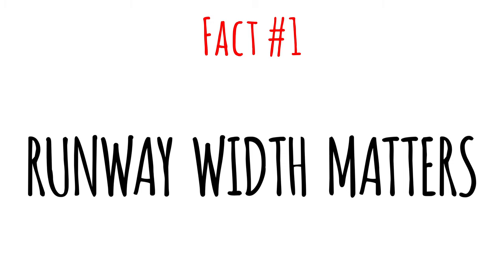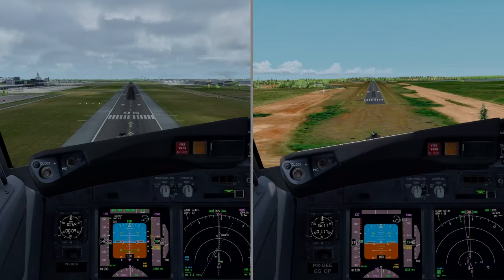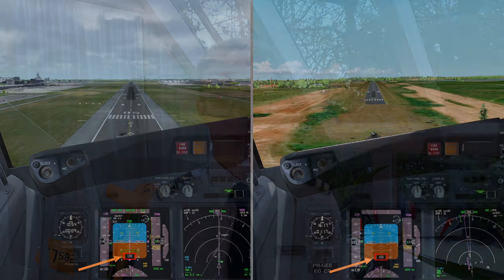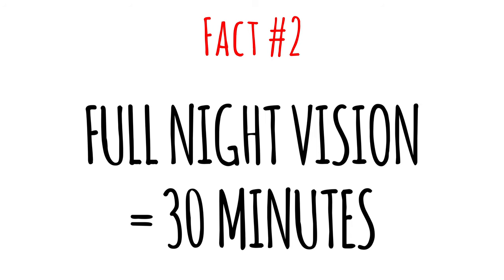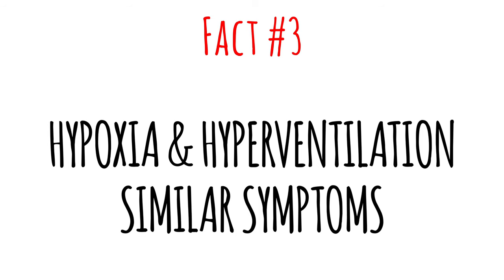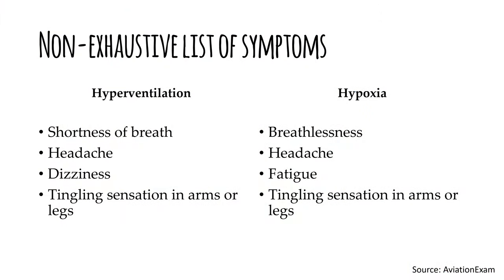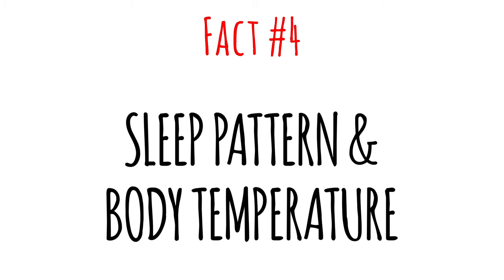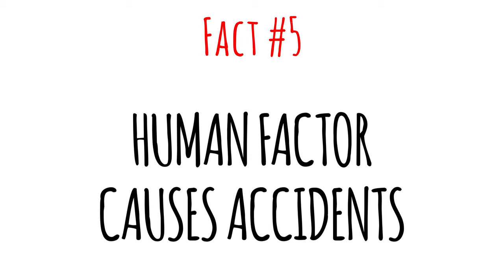Five Facts from Human Performance & Limitations (ATPL Theory)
Five interesting facts from the ATPL theory subject 040 Human Performance & Limitations: Learn about night vision, hypoxia and its dangerous symptoms, about why the width of a runway is important and about the human factor as a source of accidents. Do you know why runway width can cause illusions? Leave a comment before watching with your guess!

Produced by Jonathan Felber.

Intro - 0:00
Fact #1 - 0:11
Fact #2 - 1:34
Fact #3 - 2:09
Fact #4 - 3:00
Fact #5 - 3:30
Outro - 4:16